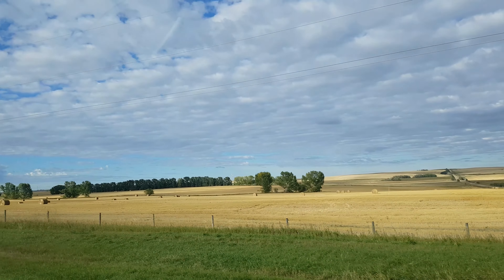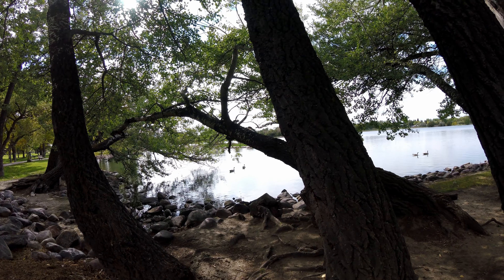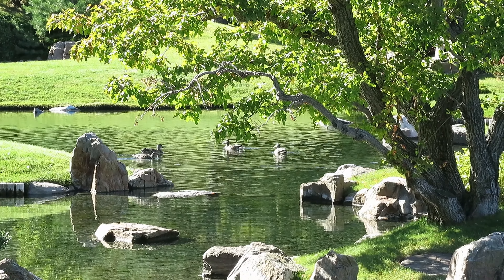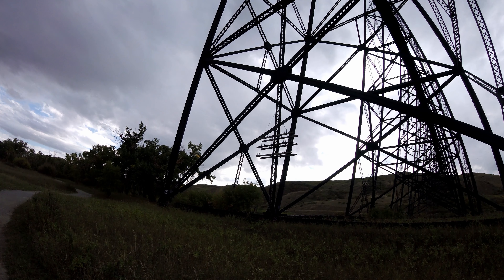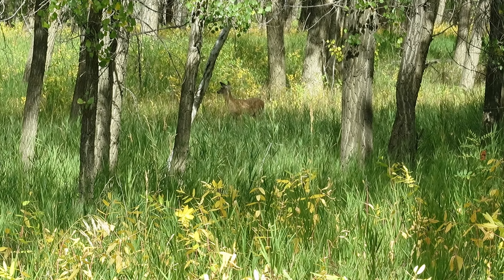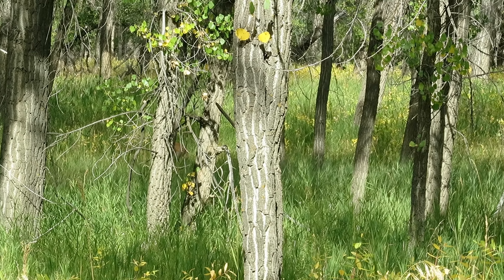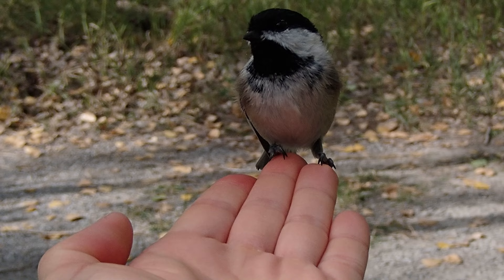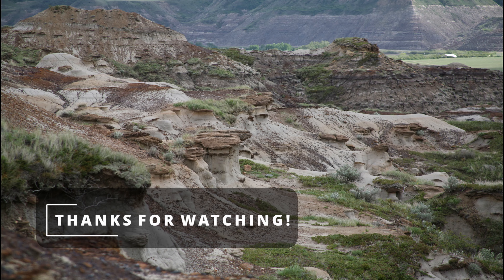Exploring Parks In Lethbridge, Alberta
We were in Lethbridge for a few days and checked out some of the urban parks in the city. The ones included in the video are, Henderson Lake Park, Nikka Yuko Japanese Garden (which is part of Henderson), and Lethbridge Nature Reserve. Not mentioned in the video is also Indian Battle Park.